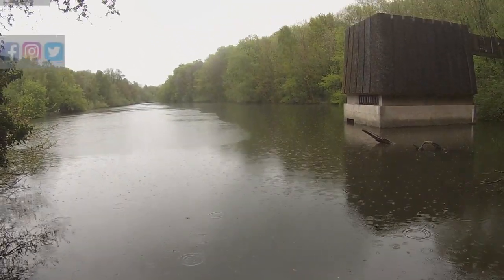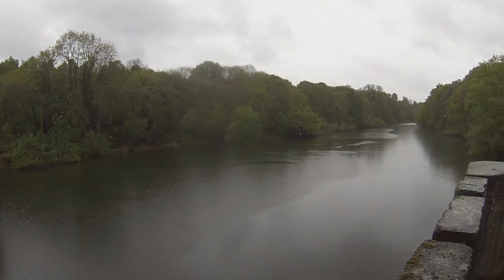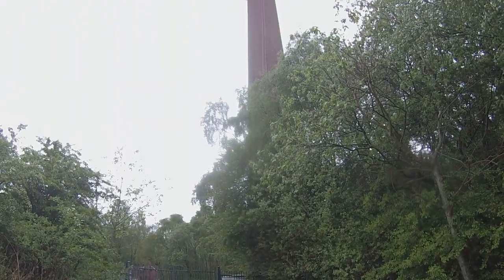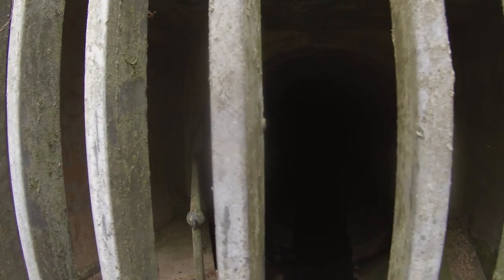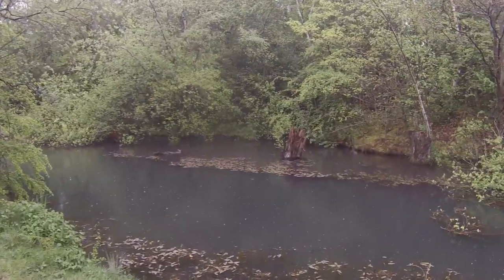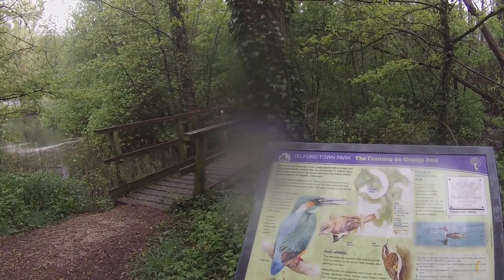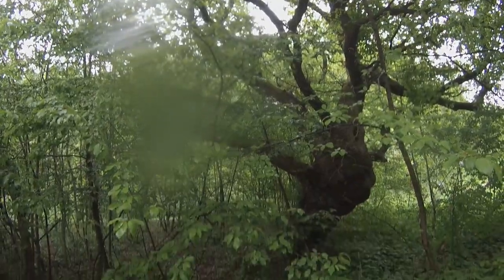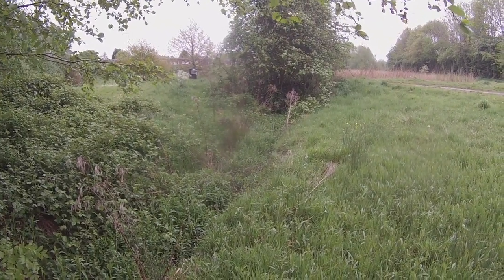Telford Ultimate Guide - Telford History By Foot - The Source of the Madebrook/Holmer lake - Ep 4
Telford Ultimate Guide  - Telford History By Foot
The Source of the Madebrook  Ep 4
This film we take a look at the source of the madebrook.
We start in the Telford town park then follow the watercourse to the Madebrook pools. This really is history under your feet.
Steve from Telford Ultimate Guide takes you on the ultimate narrated tour.
This is one of a series of History Rides & Walks
Don`t be ignorant and say nothing. A like or a comment goes a long way.